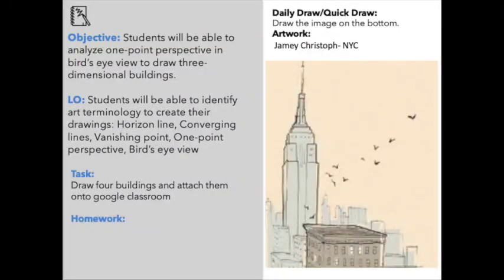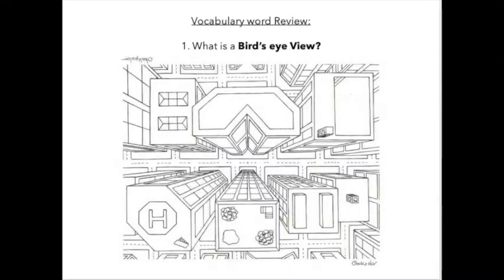Day1 One-point Perspective Review